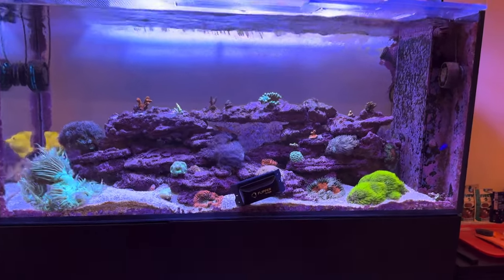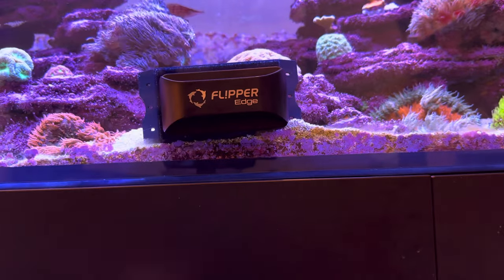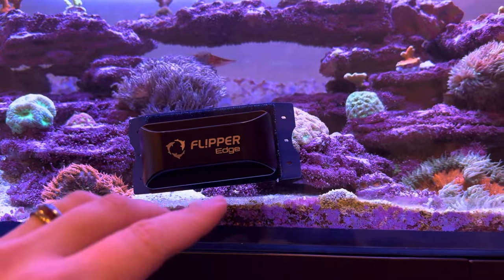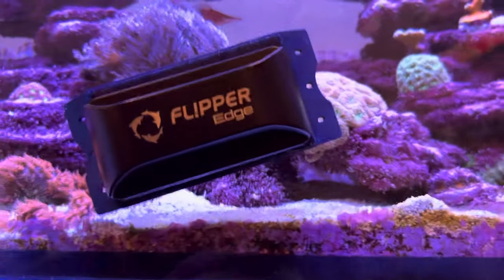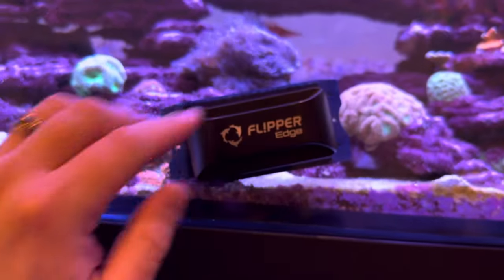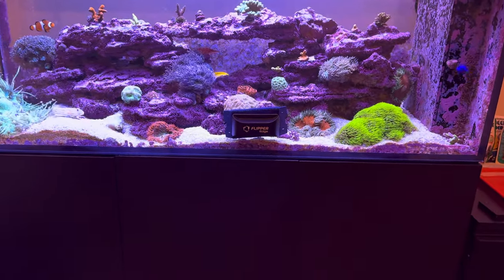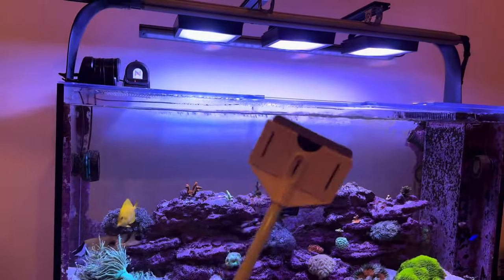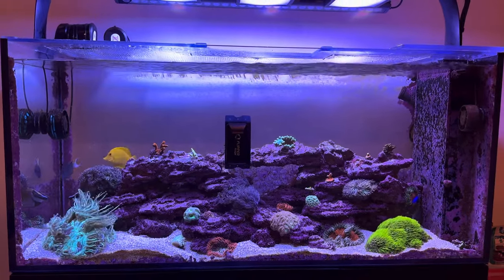Explained: Cleaning Your Reef Tank’s Glass Without Scratching It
This video covers ways to avoid scratching your tank glass.